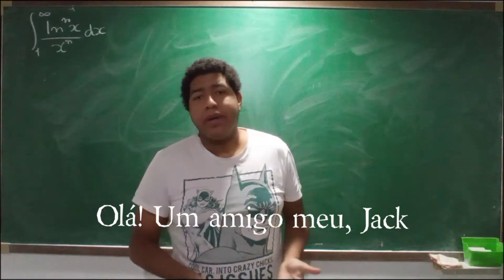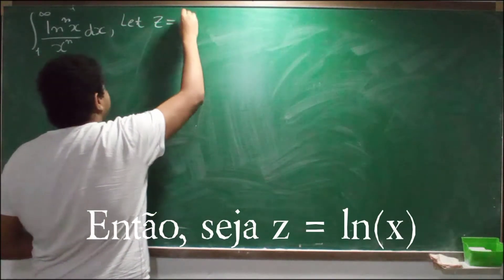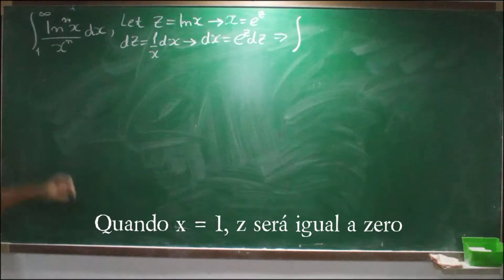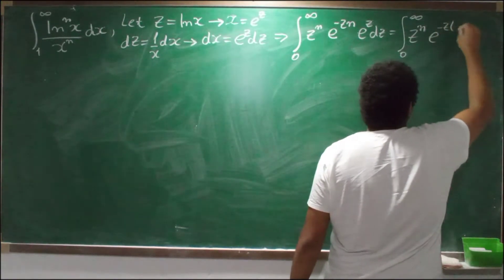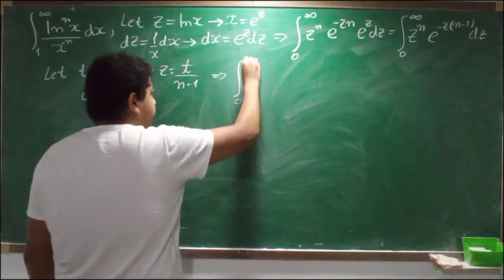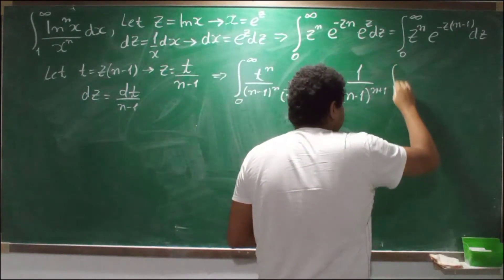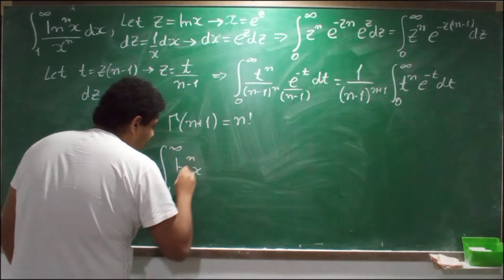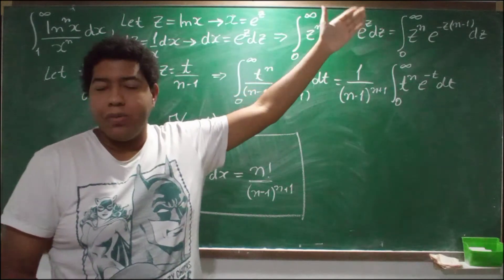Integral of ln^n(x)/x^n from 1 to infinity using u-sub and the Gamma function!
This video was a request from my old friend Jack.  As i said, i am not fluent, so i apologize for the mistakes made.

In this video we take a look at the integral of ln ^ n (x) / x ^ n from 1 to infinity.
We will use substitution integration and the gamma function definition to arrive at the result.